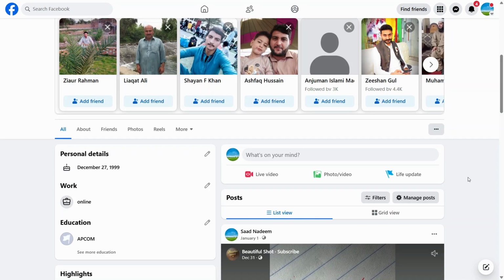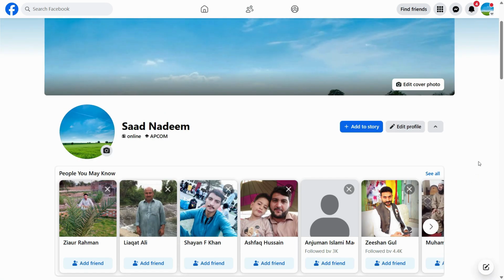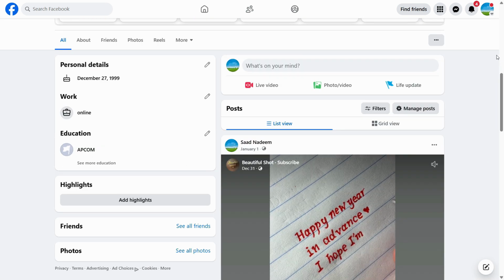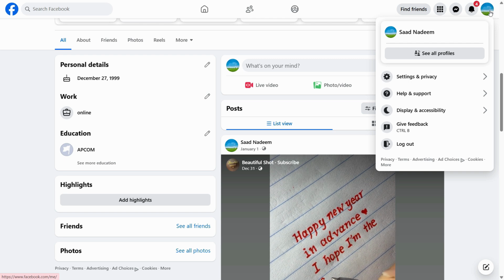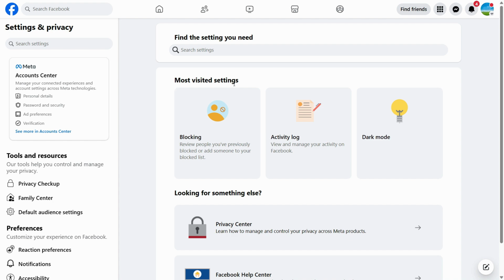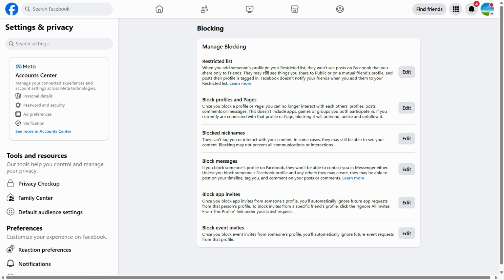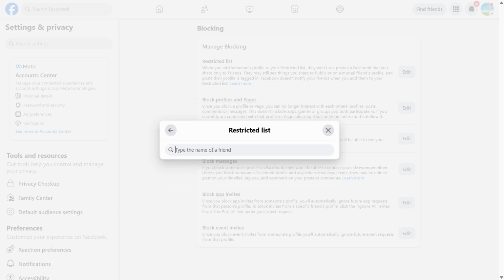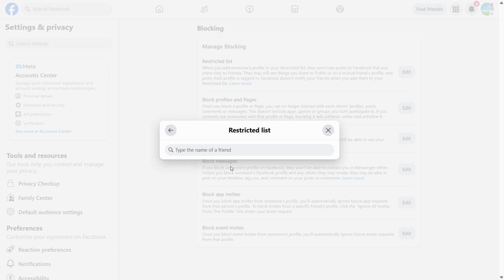How To Restrict Visibility Of Posts To Certain Users On Facebook | Privacy Settings Guide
Learn how to restrict visibility of posts to certain users on Facebook step by step. In this tutorial, you'll discover how to control who can see your Facebook posts using privacy settings. This guide will help you hide posts from specific people while still sharing them with others.

Facebook provides powerful audience controls that allow you to customize post visibility and protect your privacy. Follow this step-by-step tutorial to manage who can see your posts.

• Restrict Facebook posts from certain people
• Facebook audience selector settings
• Hide Facebook posts from specific friends
• Control who can see Facebook posts
• Facebook privacy settings tutorial
• Limit Facebook post visibility
• Facebook custom audience settings
• How to hide posts from someone on Facebook
• Facebook post privacy control